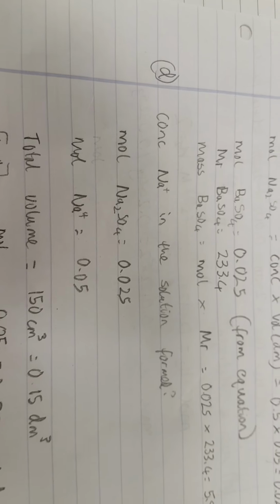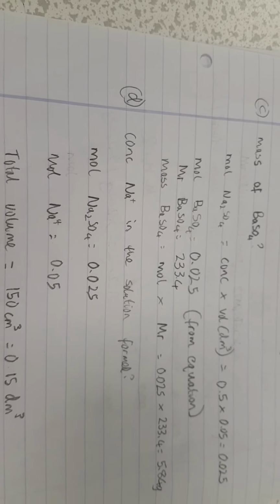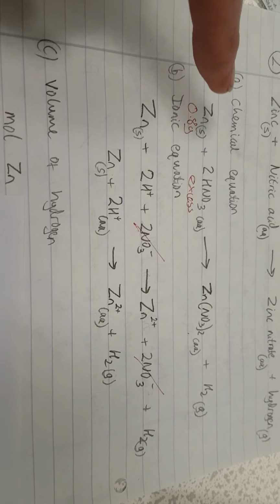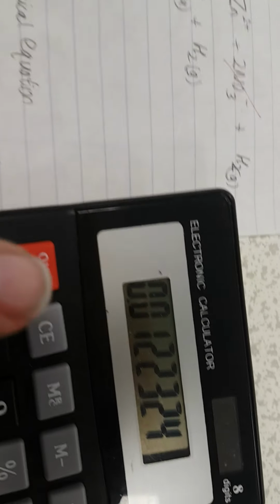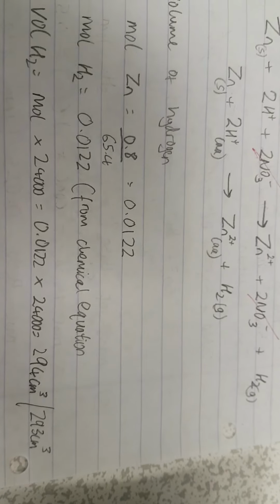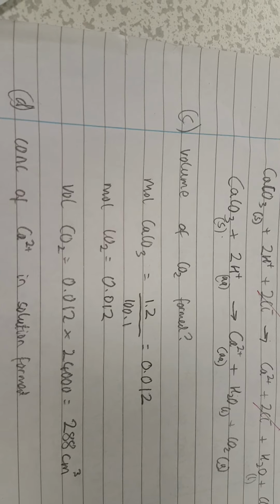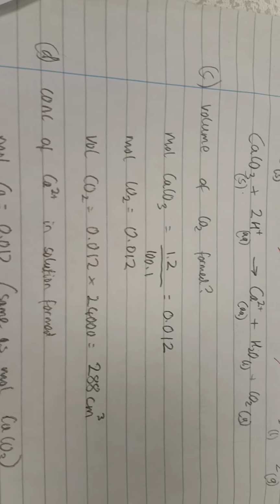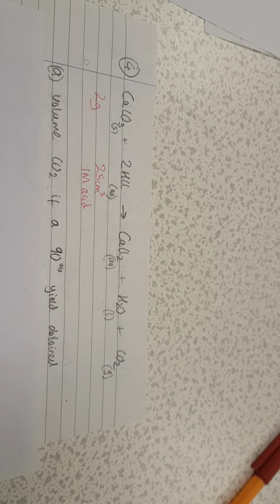Topic 2.2 Challenges(video lesson)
A video setting some equations and calculations related to Topic 2.2  to try at home. Worked solutions are also shown to most questions